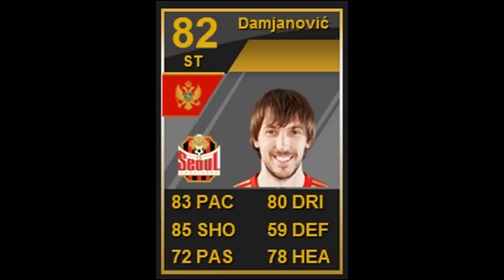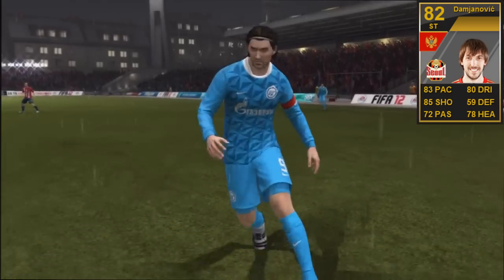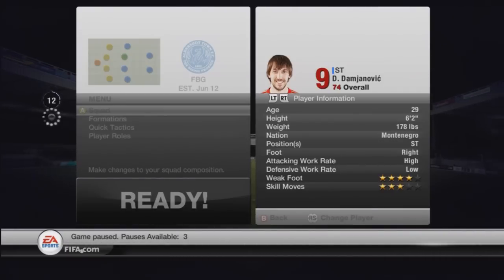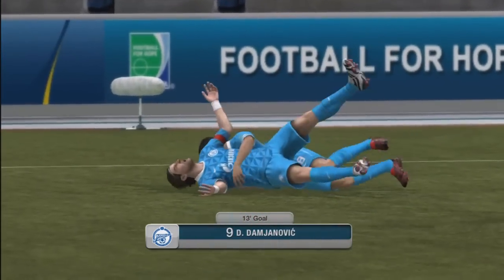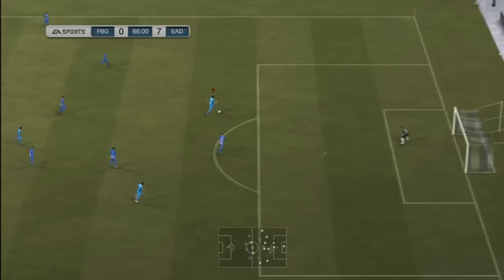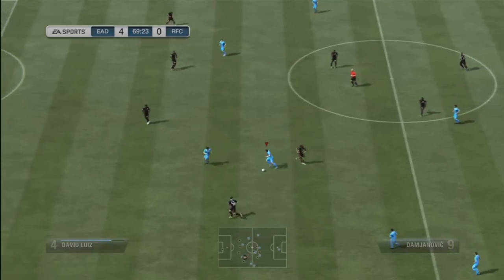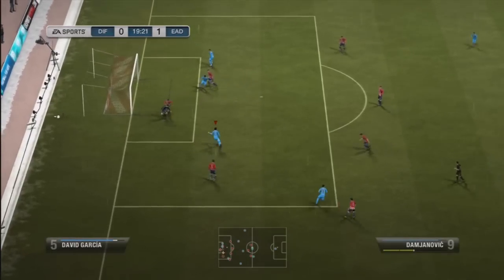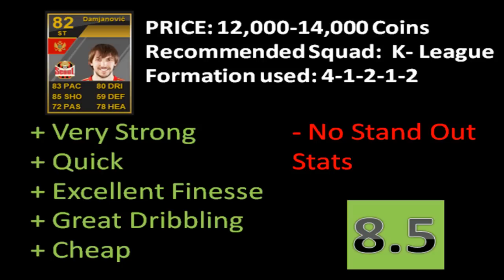IF Damjanovic Review - Fifa 12 Ultimate team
Froogley andy's review of the 82 overall Dejan Damjanovic in Fifa 12 Ultimate team.
My first player review, thought I'd do a review on a player that a few of you guys may not be too familiar with.

Damjanovic Rating 8.5/10

In game stats:
Acceleration 85
Agility 82
Balance 59
Jumping 75
Reactions 74
Sprint Speed 83
Stamina 99
Strength 92

Aggression 35
Att. Position 72
Interceptions 47
Vision 72

Ball Control 82
Crossing 72
Curve 87
Dribbling 82
Finishing 92
FK Acc. 80
Heading Acc. 79
Long Pass 70
Long Shots 89
Marking 31
Penalties 88
Short Pass 78
Shot Power 89
Slide Tackle 23
Stand Tackle 23
Volleys 85